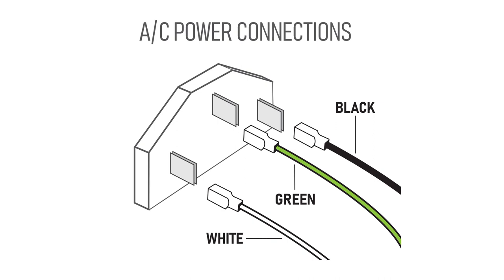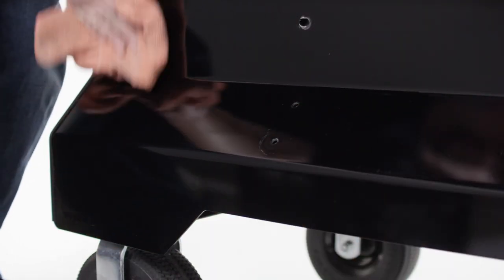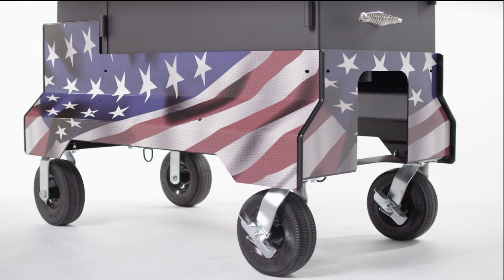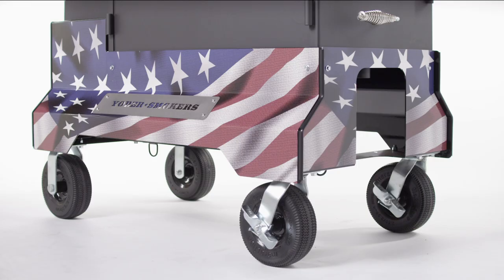How-to: Magnetic Wrap on YS640 & YS480 Competition Cart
We show you how to install a magnetic wrap on the Yoder Smokers YS640 & YS480 Pellet Grills. Currently offering three styles: orange flames, military green & American flag.